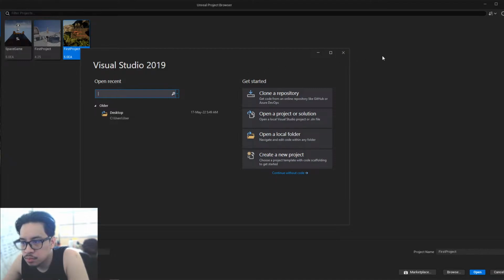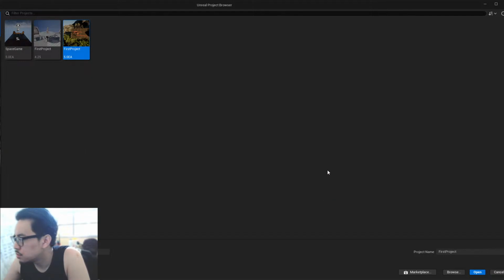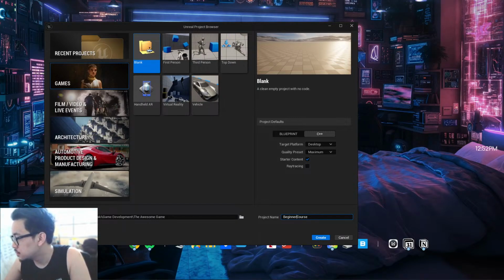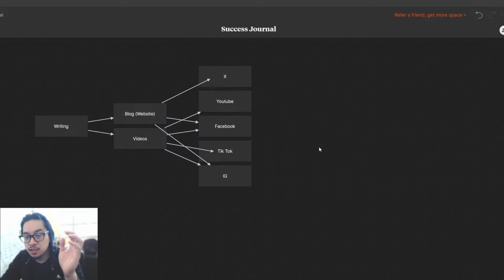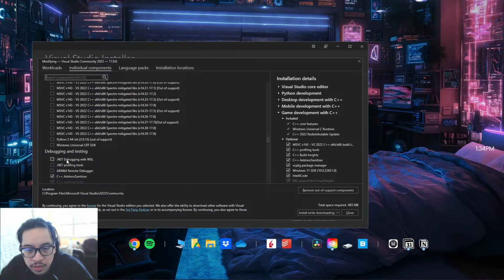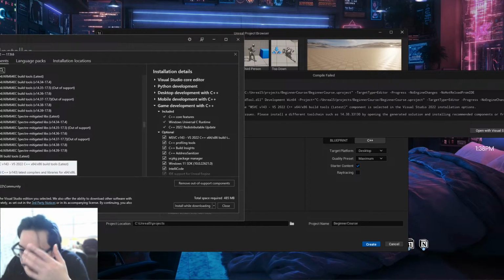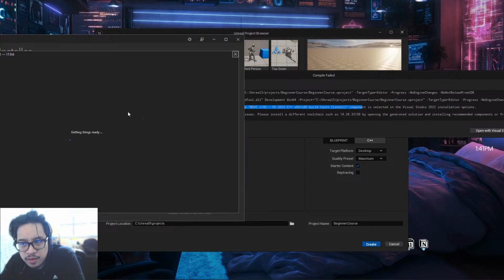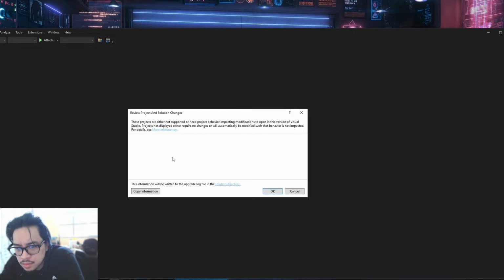Game Dev Journey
Noob Game Dev & Life Path Change